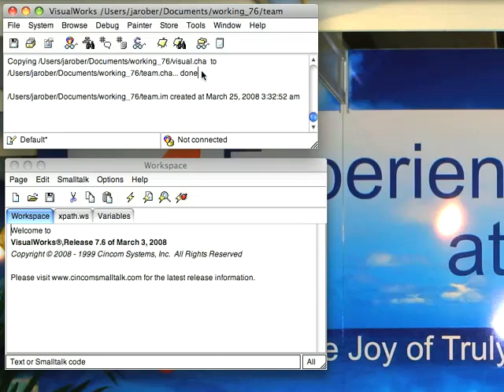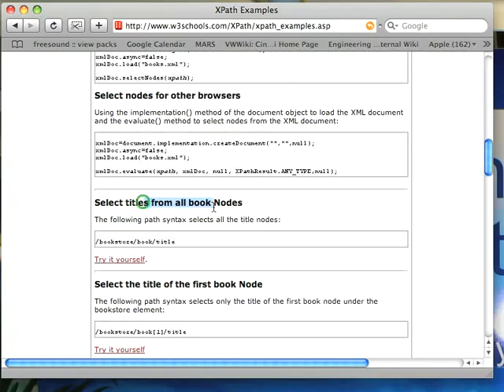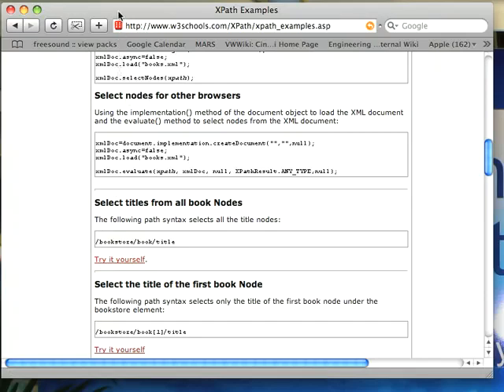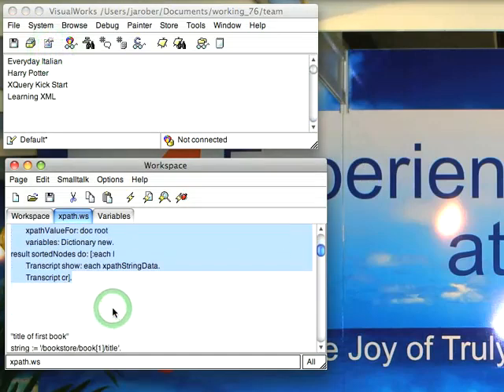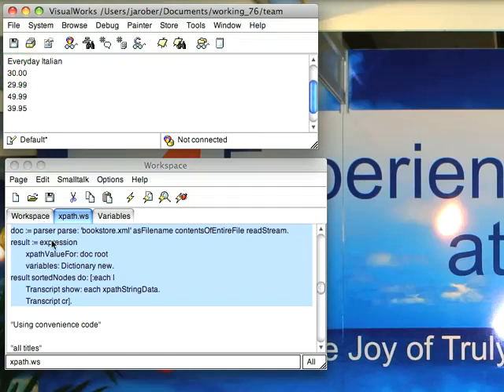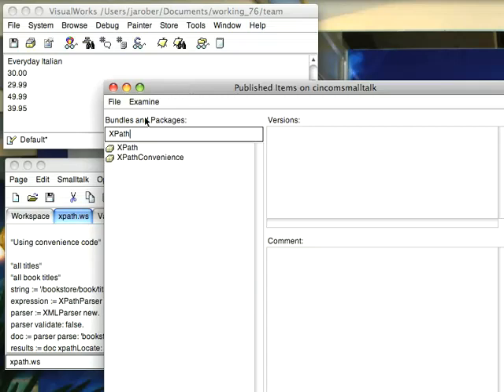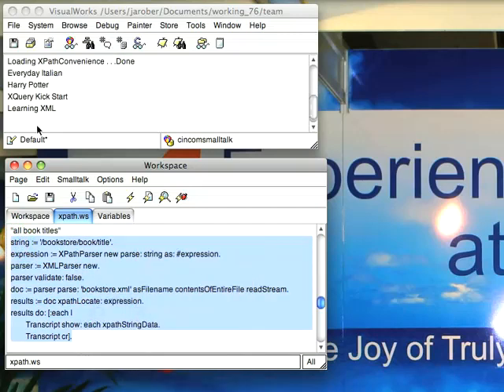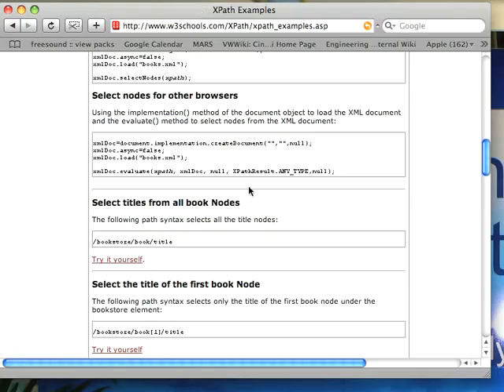Using XPath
A short tutorial on using XPath in Cincom Smalltalk